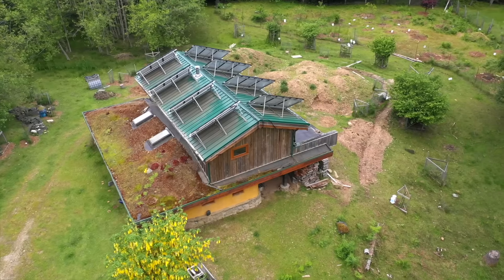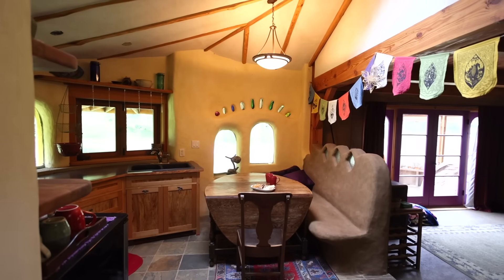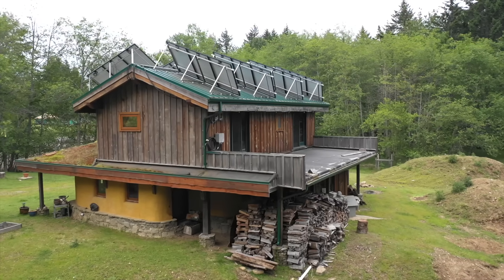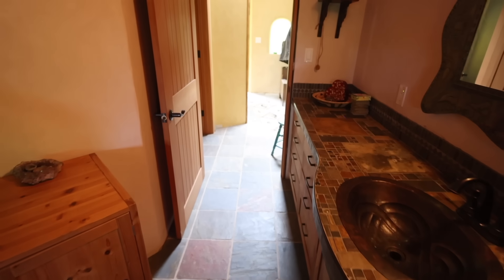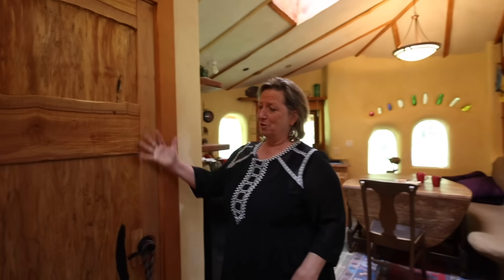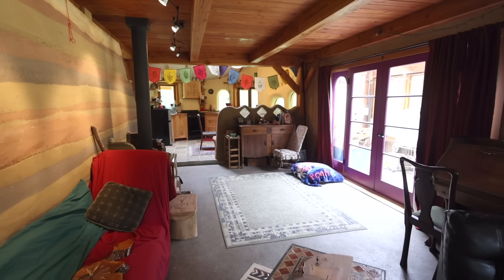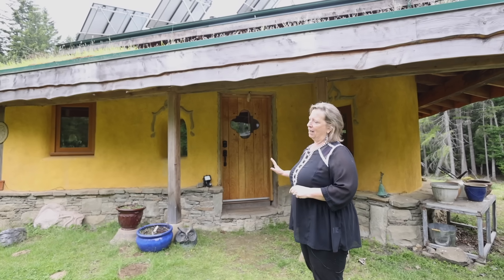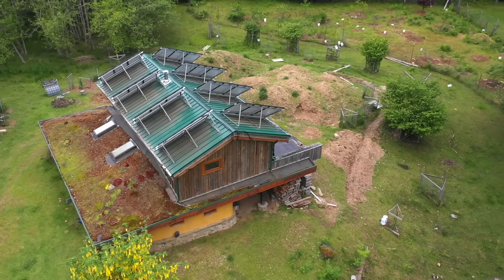Fascinating Off-Grid Home Built with Natural & Salvaged Materials - Eco Village Living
Freya's House is an off-grid green building that showcases multiple natural building techniques from straw bale, cob, and rammed earth walls, to earthen floors, a green roof, and reclaimed, salvaged and locally sourced materials.  It uses solar power for electricity, a legal composting toilet, and on-site greywater filtration.

The house is located at O.U.R Ecovillage in Shawnigan Lake, British Columbia, Canada which is a 25-acre Regenerative Living Demonstration, Research Center, and Bioregional School that hosts a land-based permaculture learning community. The O.U.R. vision is "sustainable well-being for the land, ourselves, and our worldwide village."

A huge thank you to Brandy for taking the time to share this project with us, and to Alex for filming it :)

STAY IN TOUCH!

Editing Credits: Exploring Alternatives